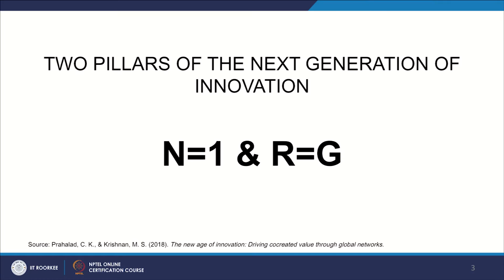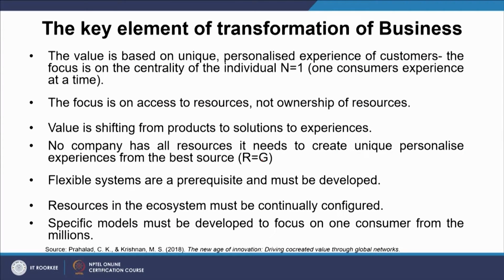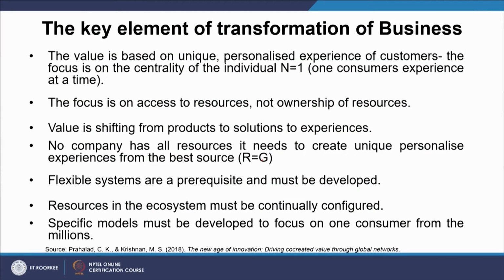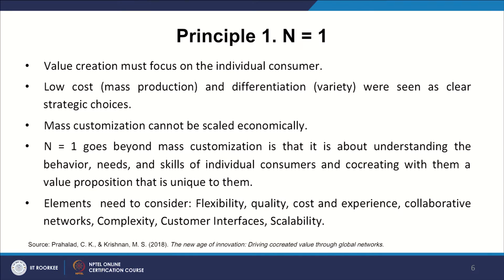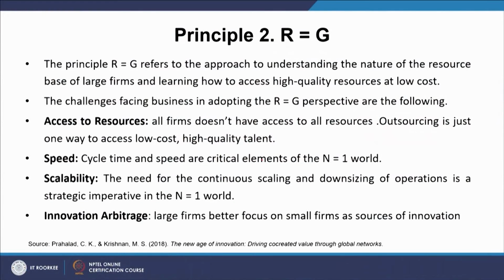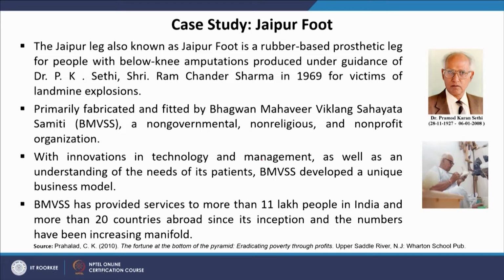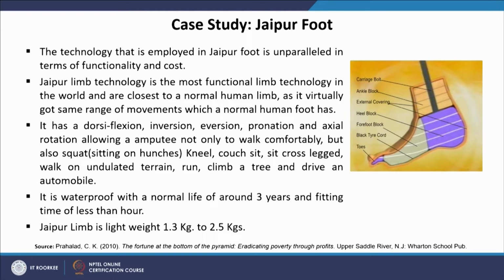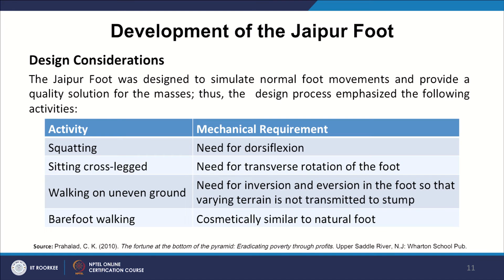Lecture 33: Product Innovation – 2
In this lecture, we will discuss product innovation in greater depth. If you have not watched the previous lecture, please view Product Innovation - 1